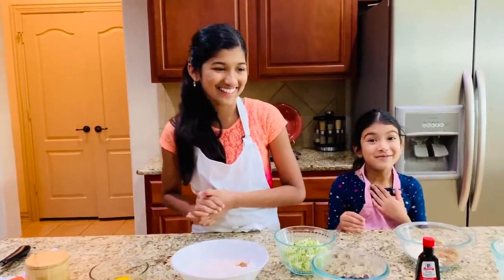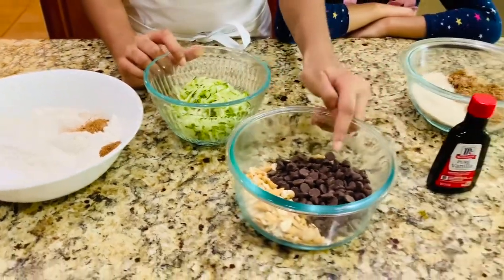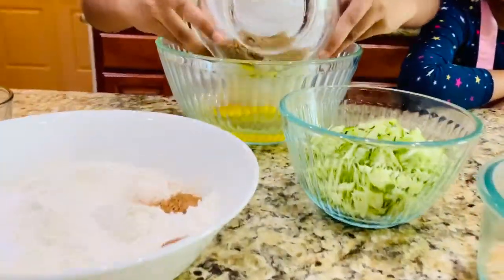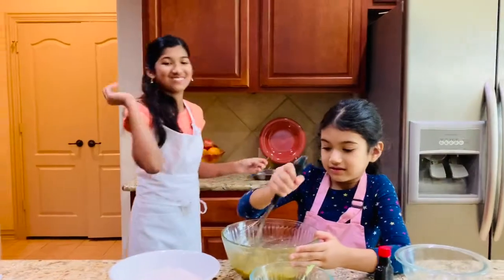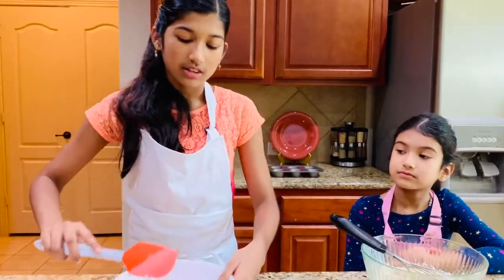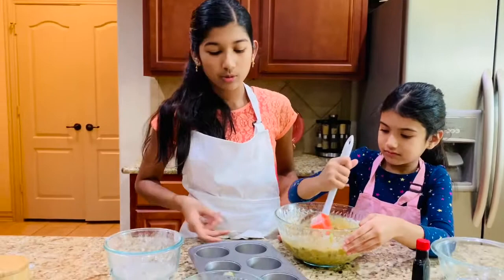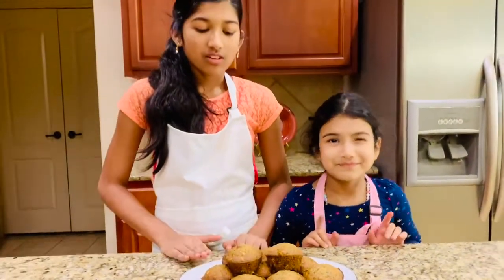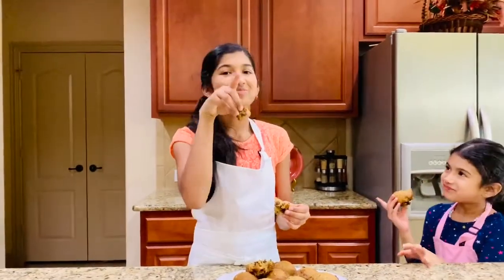Zucchini Chocolate Chip Muffins | Hannah in the Kitchen